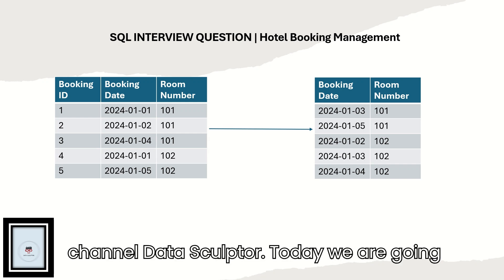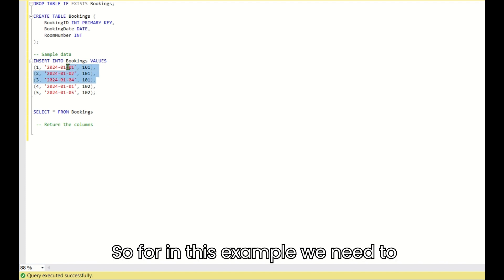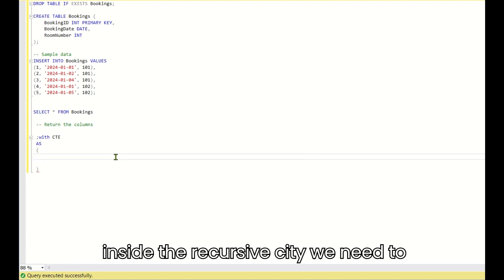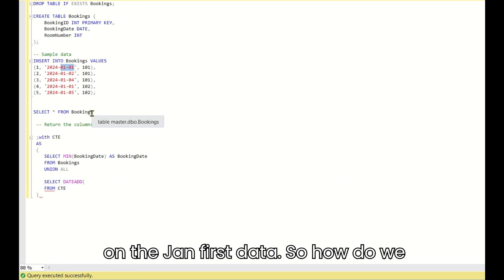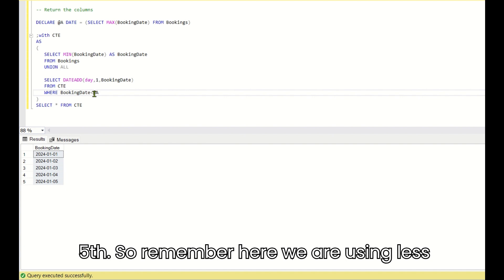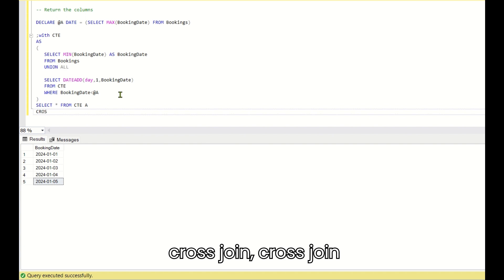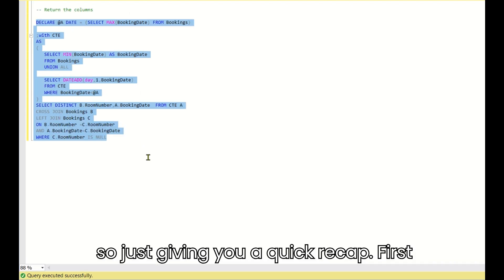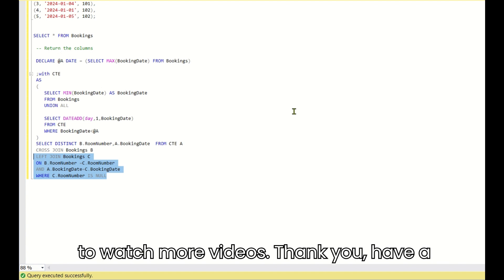SQL INTERVIEW QUESTION | Hotel Booking Management